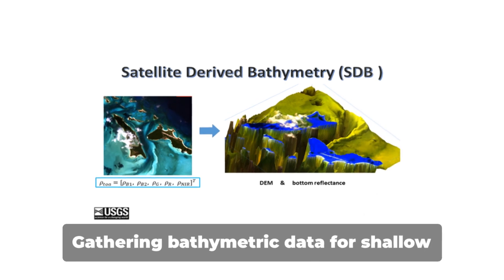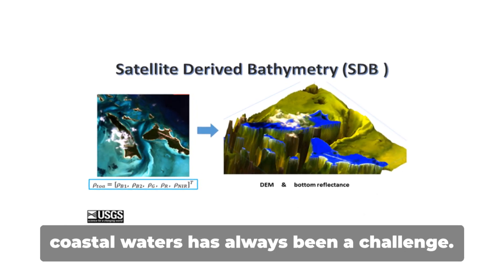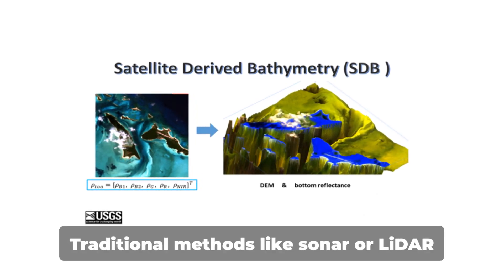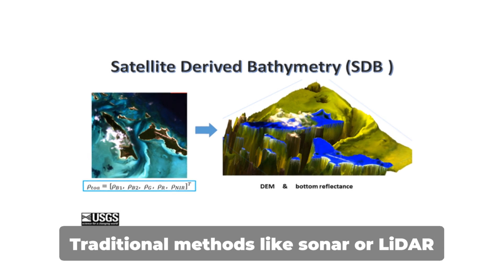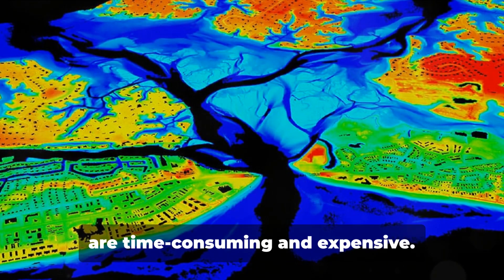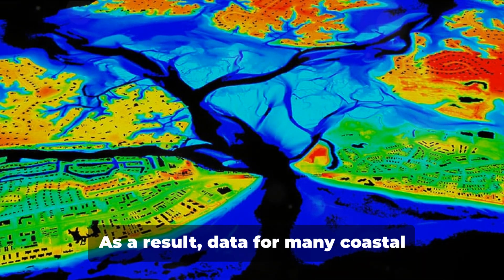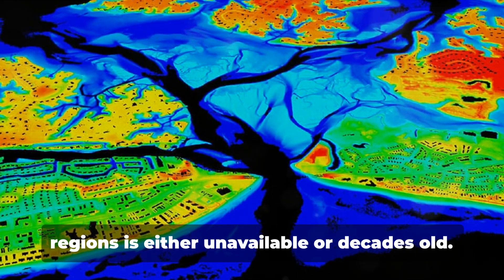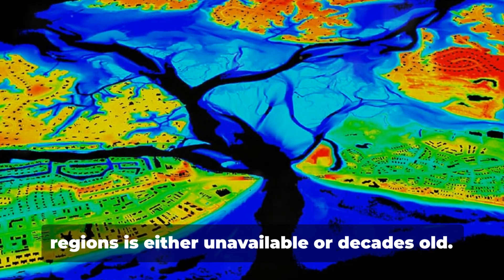How Satellite Derived Bathymetry Enables Coastal Monitoring and Protection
🌊 The ocean’s depths remain a mystery, but Satellite Derived Bathymetry (SDB) is helping us map the sea. 🛰️ Curious about how this tech works? Learn more with Geoawesome! 🌍 How do you think better mapping could impact our future?